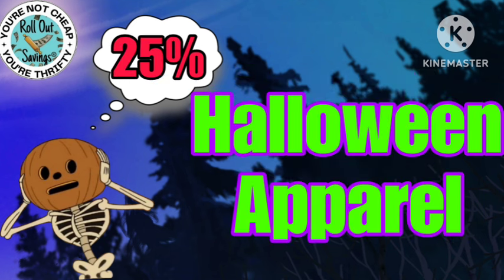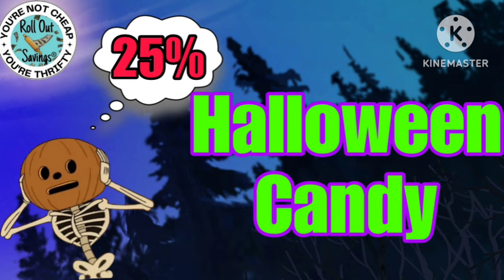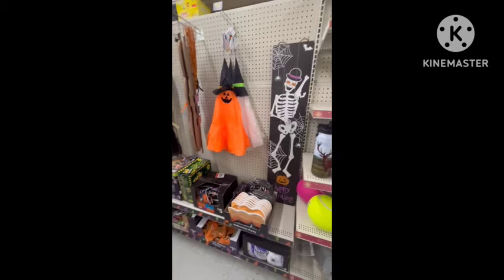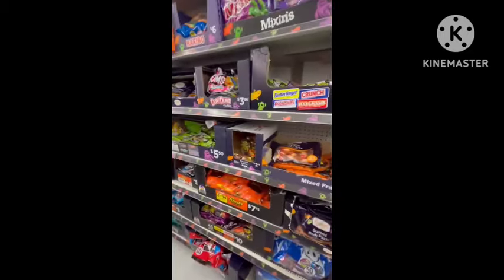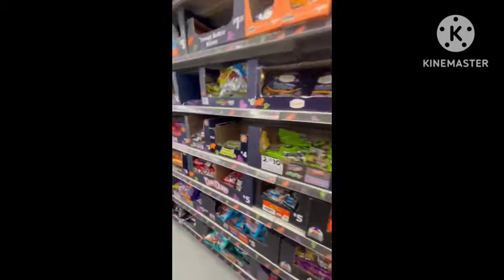Huge Dollar General Markdowns Start October 29 – Must-See Deals & Savings!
***UPDATE I said Tuesday for the Halloween markdowns, that is a mistake, I meant to say November 1st! Got a little excited.  ***
Get ready for amazing markdowns at Dollar General beginning Tuesday, October 29! 🎉 From household essentials to holiday decor, find out which items are on sale and how to get the most out of this incredible event. Watch now to see what deals await and plan your shopping list! Don't miss out – these discounts won’t last long.